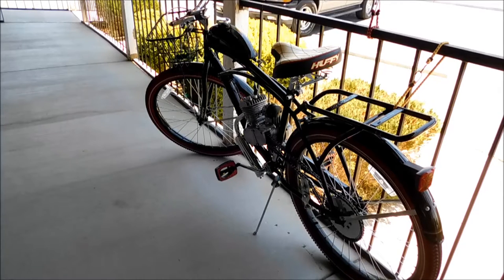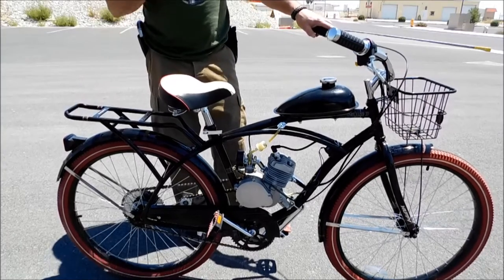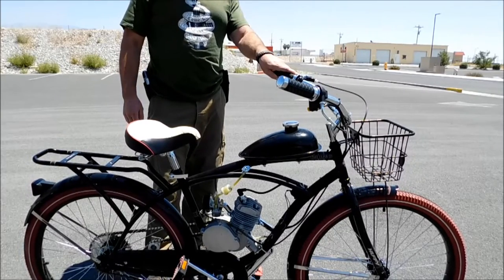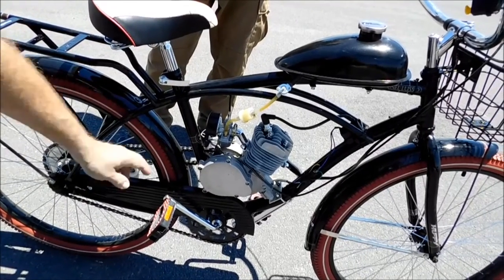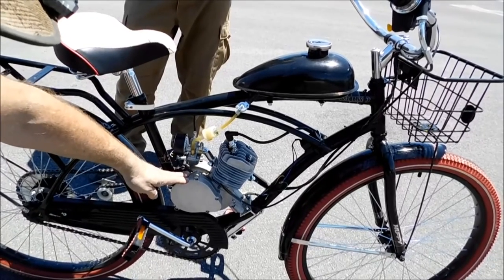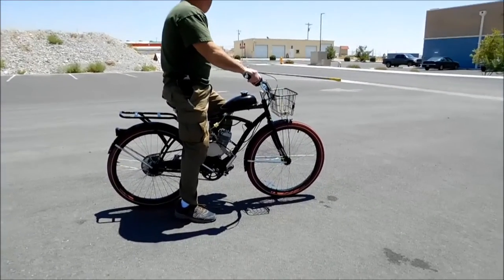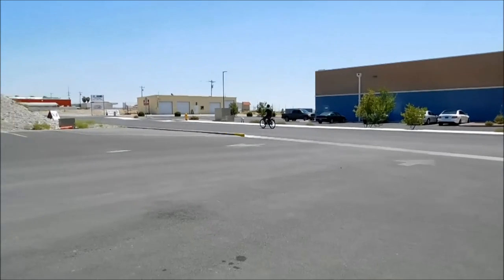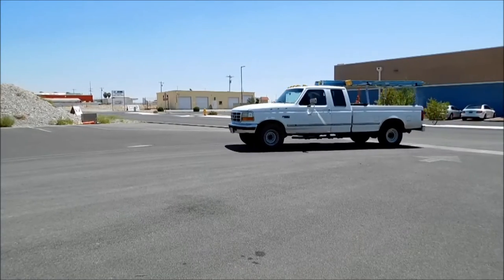Gas Powered Bike, The Perfect Bug Out Vehicle!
This is a gas powered kit for your bicycle.  Gets nearly 100 to 150 MPG, top speed of around 45 MPH and is a two stroke engine.  Comes with all mounting hardware and would make a great bug out vehicle when gas is either expensive or very hard to come by.   If you are close by you can stop in and pick up one of these, if not give the shop a call @ and they can order it for you!